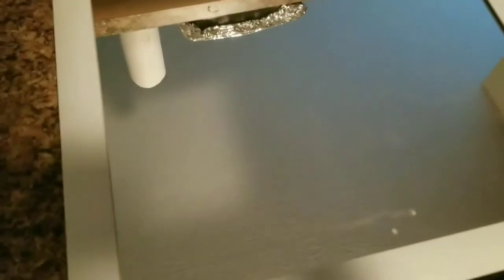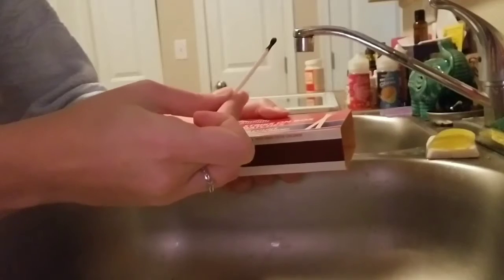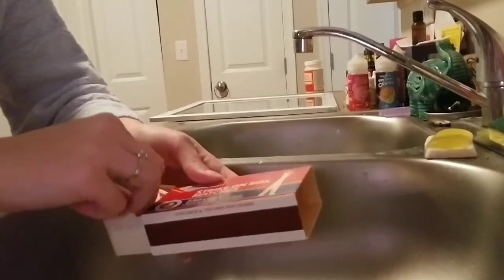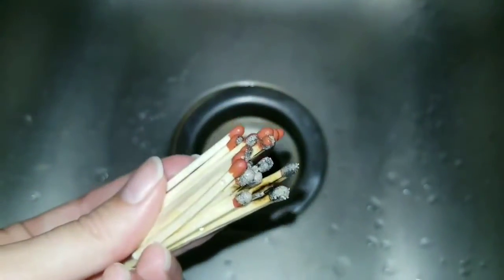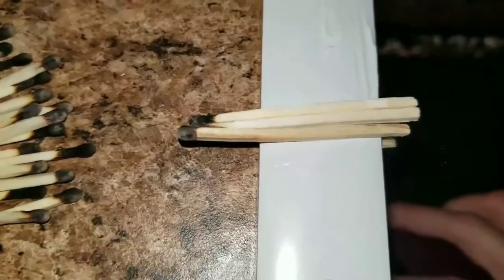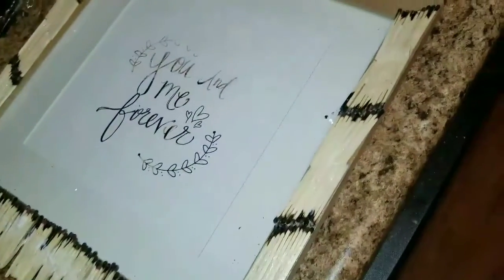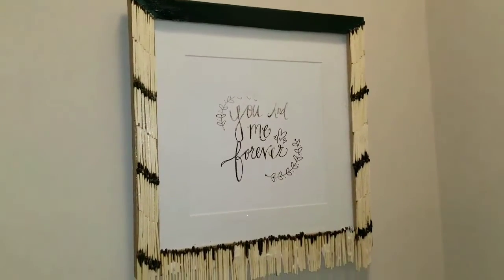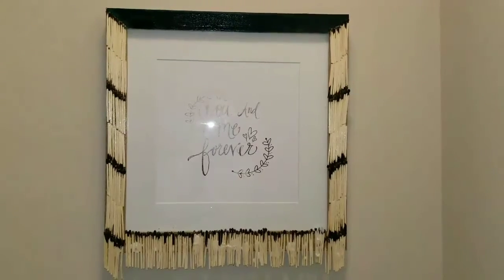D.I.Y TRY | Matchstick art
this was super cute in the end!

mod podge

Comment what you would like to see me try!!